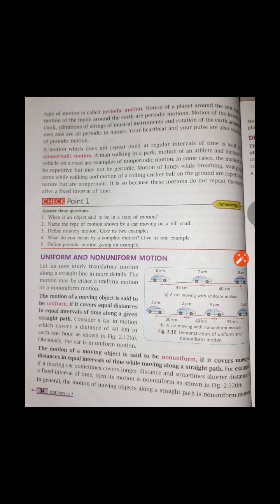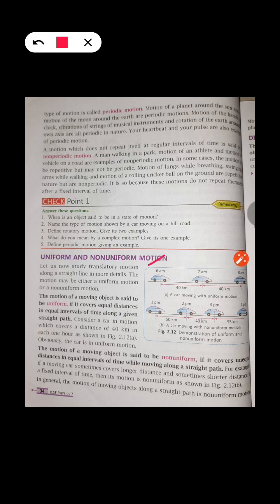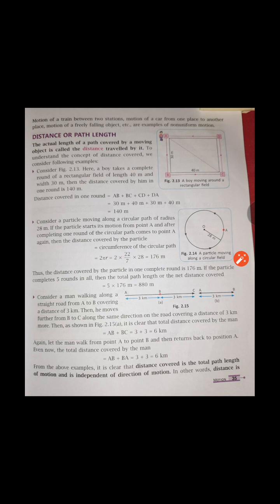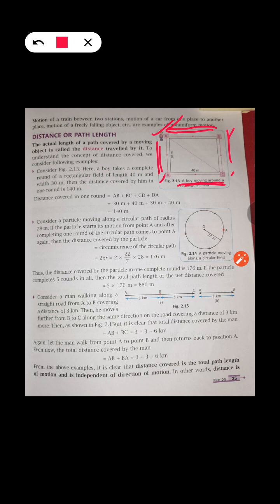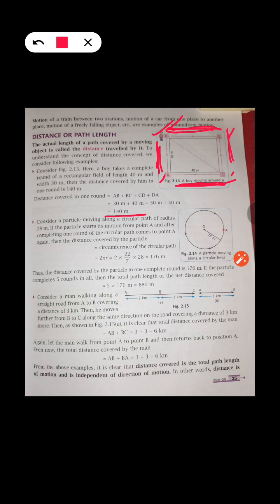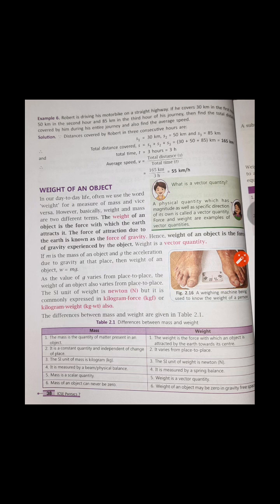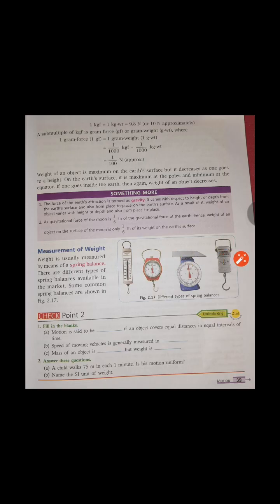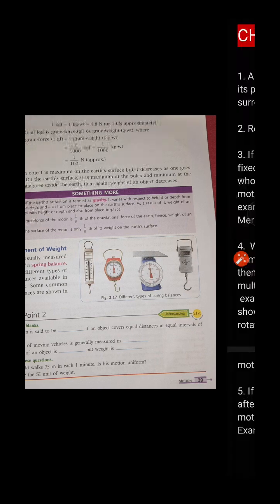Class 7, Physics, Ch-2(Motion), Explanation video 2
uniform and non uniform motion, speed, weight